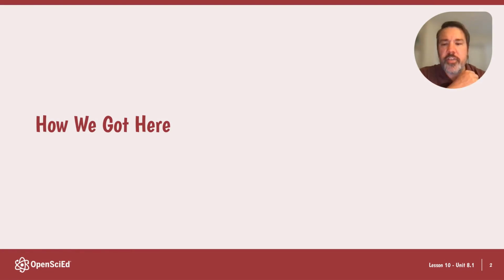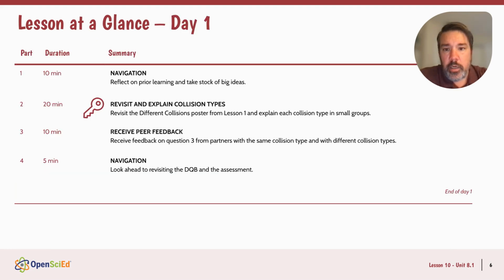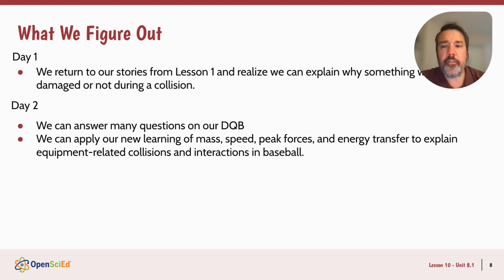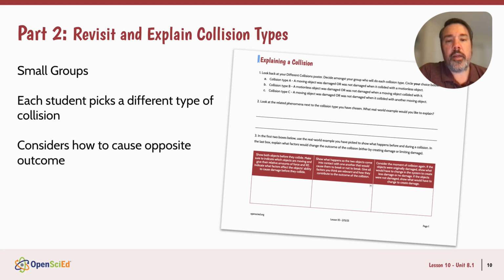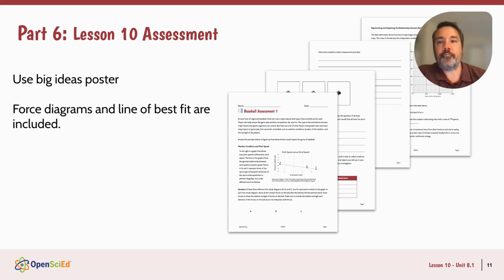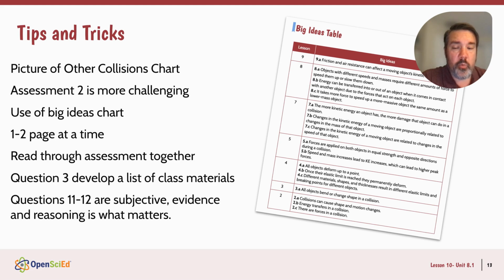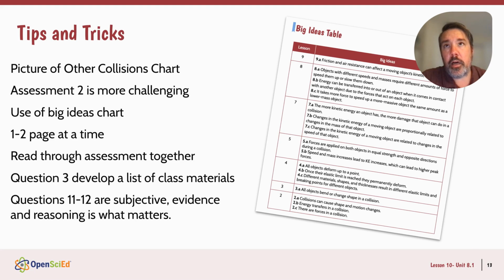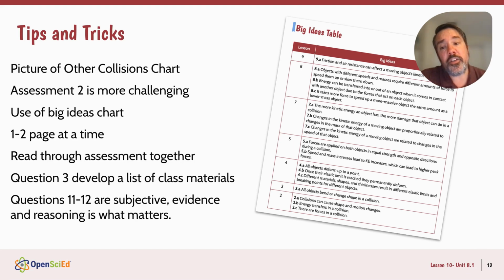Unit 8.1 Lesson 10 Planning Video | OpenSciEd On-Demand Resources